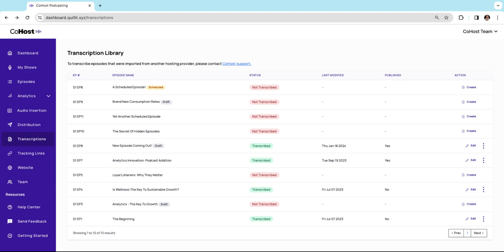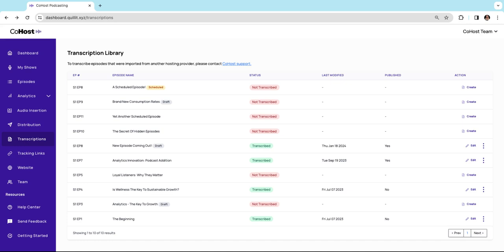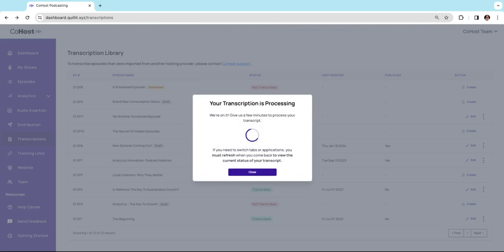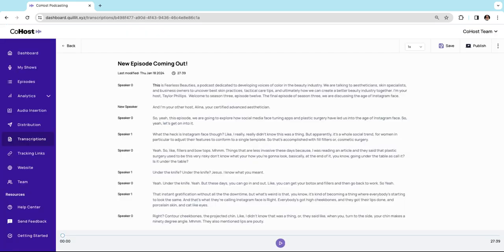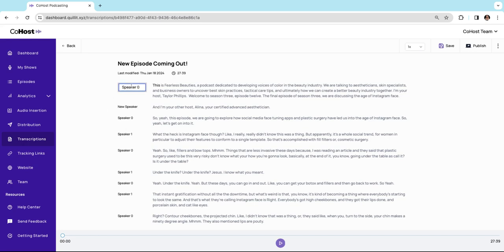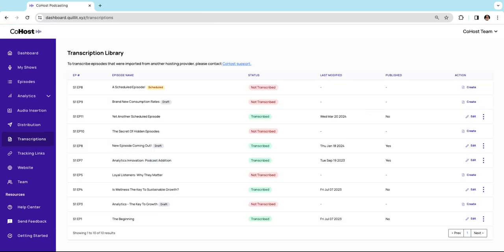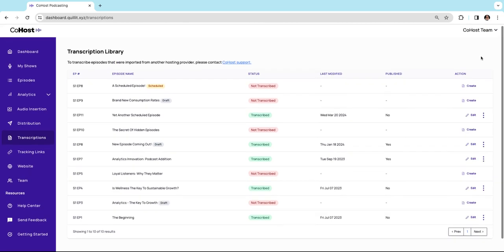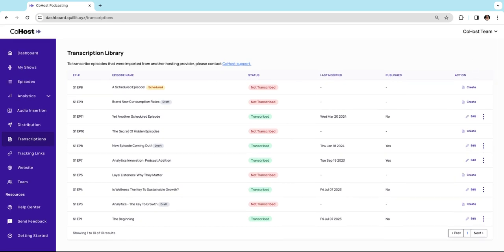Transcriptions: CoHost Tutorial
Discover how to use CoHost's Automatic Transcription feature including adding episodes, transcribing episodes, editing content, and publishing content.